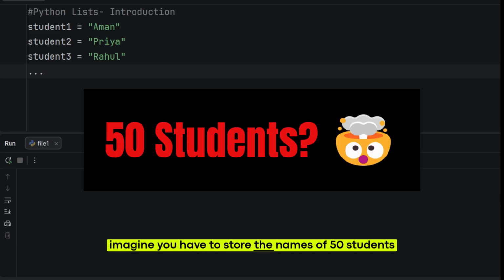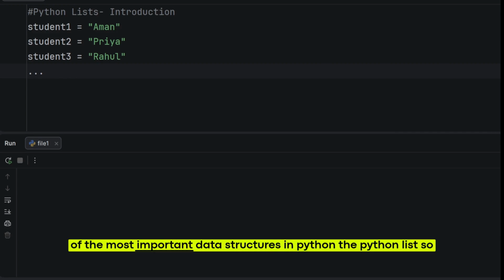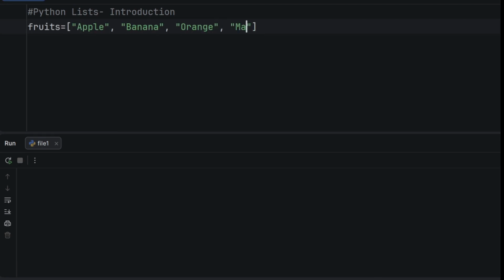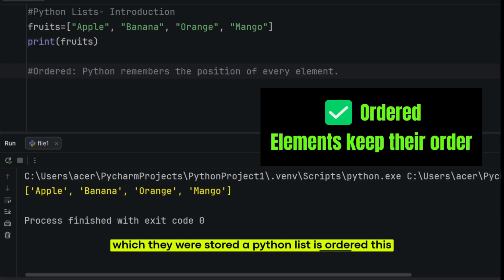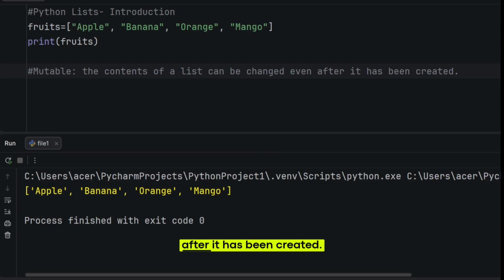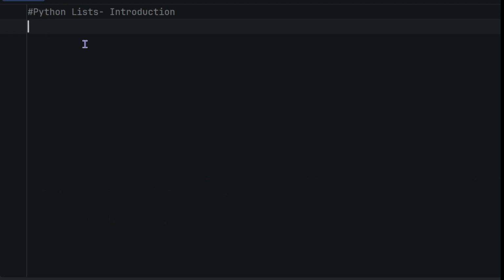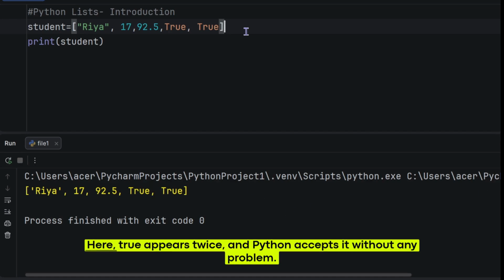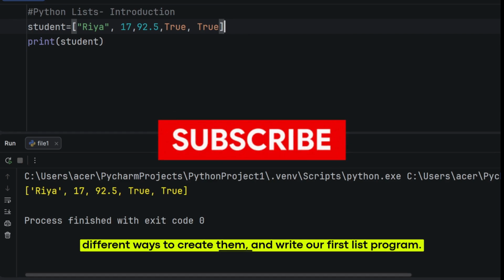Python Lists in 2 Minutes 🔥 | Lists Introduction in Python | Easy 📜📝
Learn Python Lists in just 2 minutes! 🚀

Mutable Lists

Ordered Lists

Heterogeneous Lists

Duplicate Values in Lists

Real-life Example

This video is perfect for beginners, CBSE Class XI/XII students, college students, and anyone starting Python programming.

📚 Upcoming videos in this Python Lists series:

Creating Lists

Indexing

Slicing

Adding Elements

Removing Elements

List Methods

List Comprehension

Practice Programs